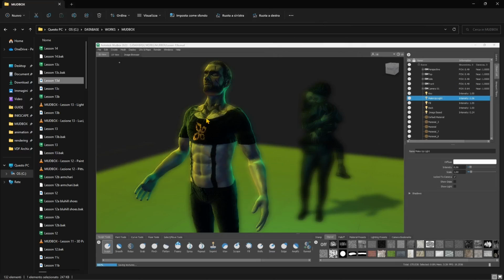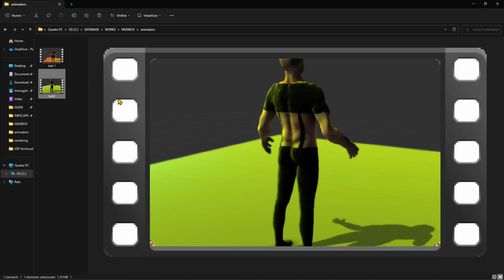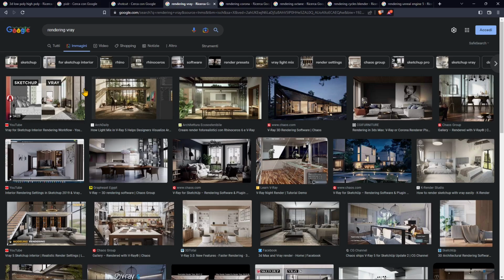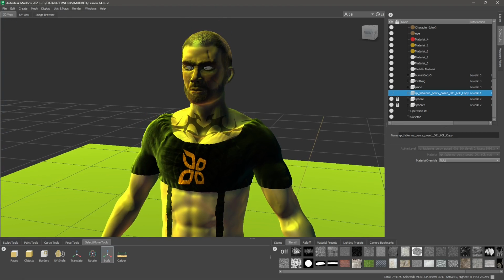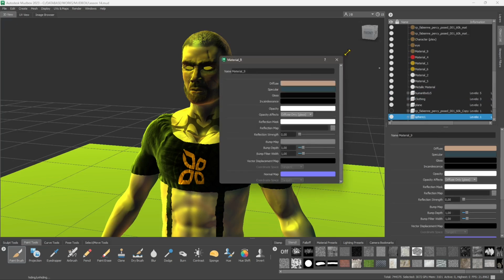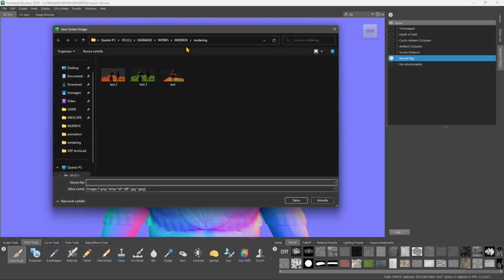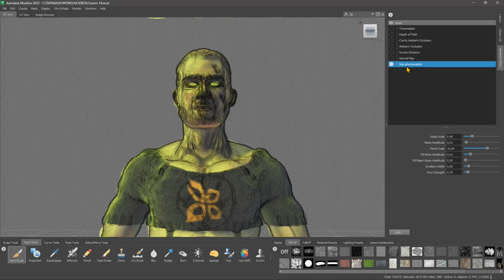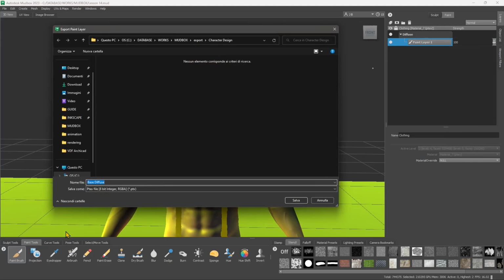MUDBOX - Lesson 14 - Export Mesh, Texture, Retopologize, Extract Map, Optimization , Post-Production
Then just use the searchbar in the Homepage of the Channel and type: "NAME OF THE SOFTWARE" + FULL VIDEOCOURSE. You will find a Playlist with all the lessons.

MUDBOX - Lesson 14 - Export Mesh and Texture, Retopologize, Extract Map, Optimization Tools, Post-Production